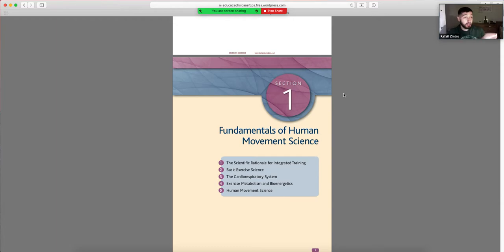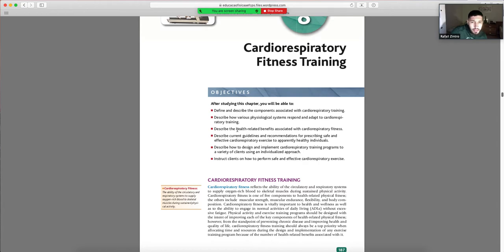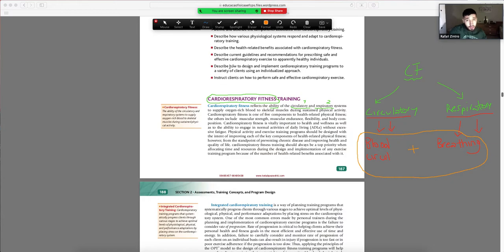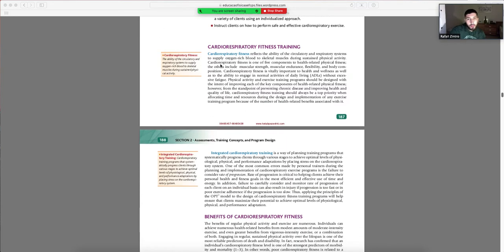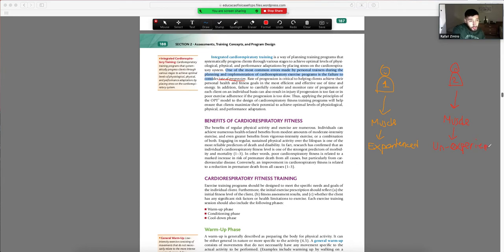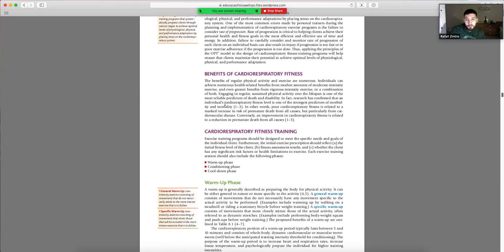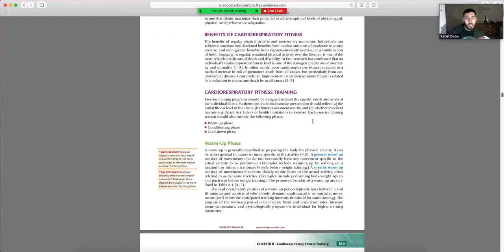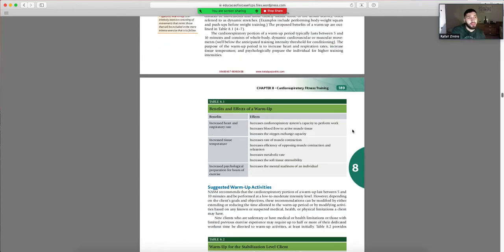Cardiorespiratory Fitness Training (NASM Simplified) [PART 1]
Part 1 of an upcoming series for PTs where I go into the different topics found in the NASM book and help simplify them for everyone watching.